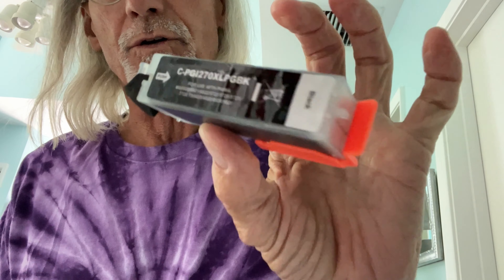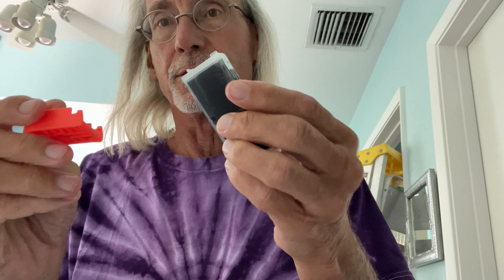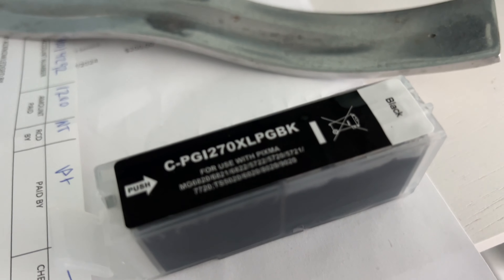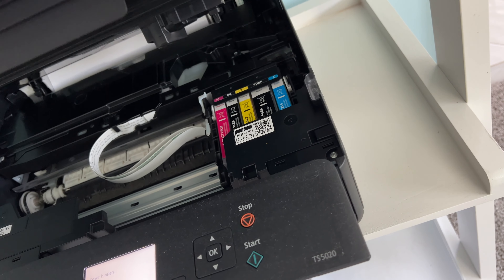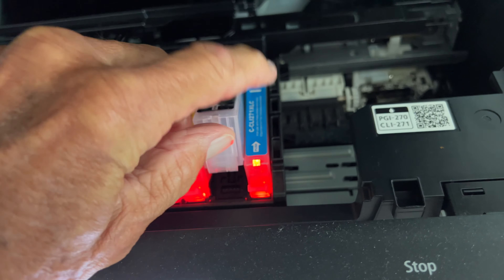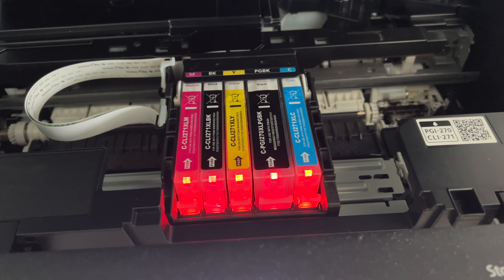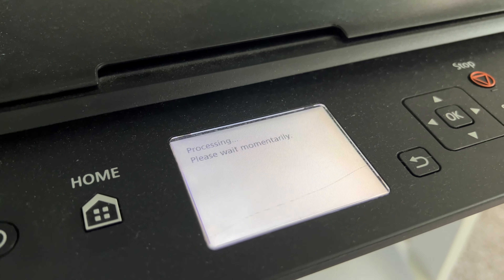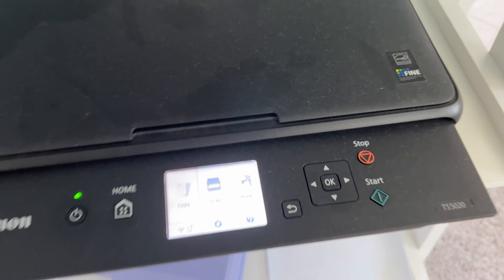How to replace a Black PBGK Ink Cartridge in a Canon Pixma Printer TS5020